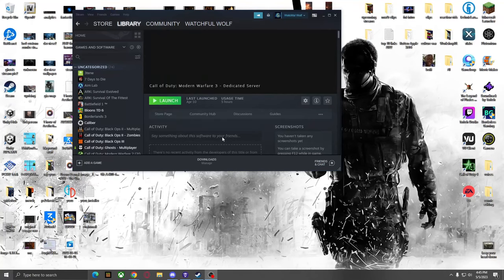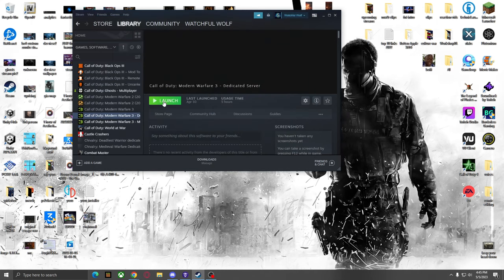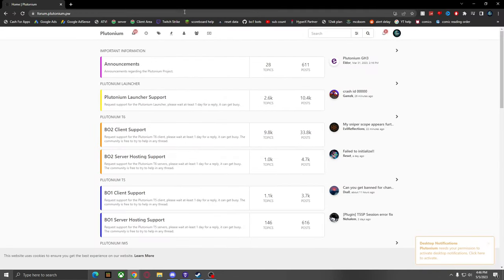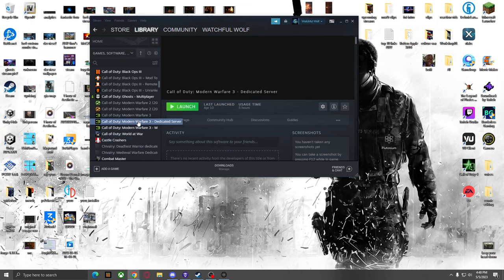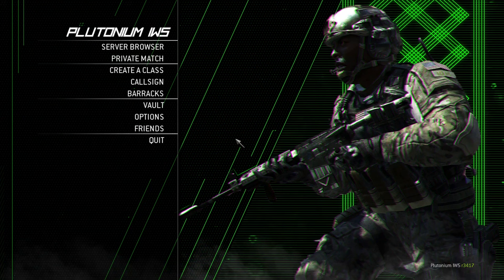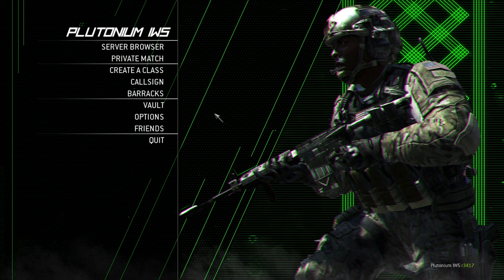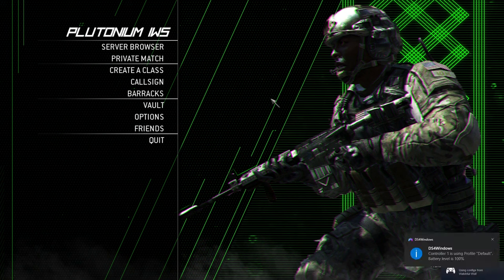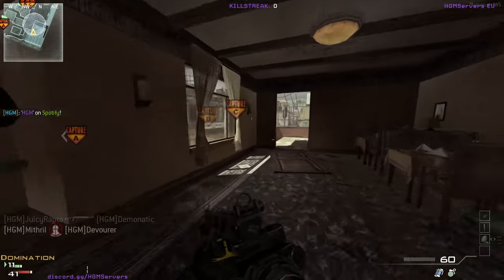How to Install the Call of Duty: MW3 Modded Client (Plutonium)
A short tutorial on how to install the Call of Duty: MW3 modded client called Plutonium.

If you can't find the dedicated server manually, here:
steam://install/42750

Intro (0:00)
Installation (0:27)
Unlock All (2:34)
Controller Support (3:03)
FOV (3:58)
Wrap Up (4:14)